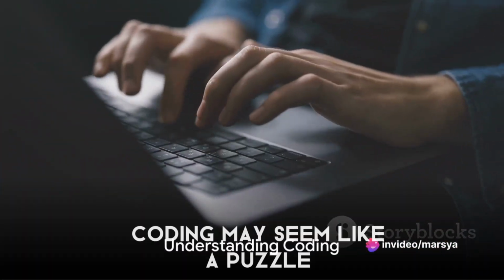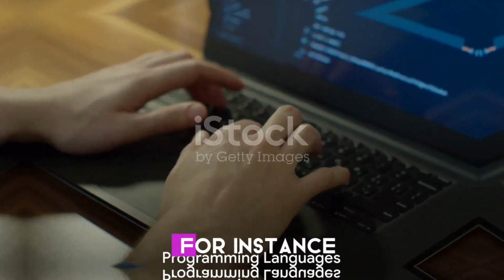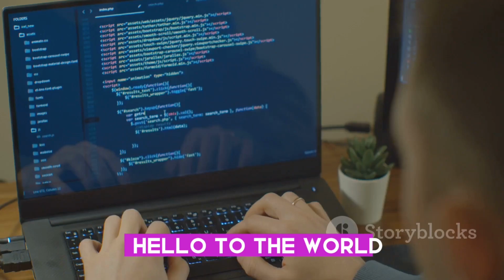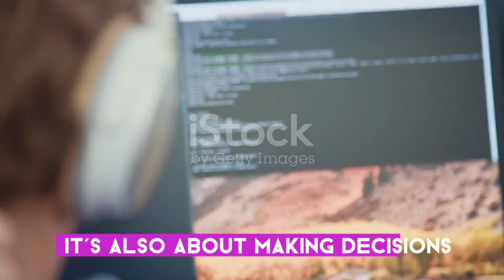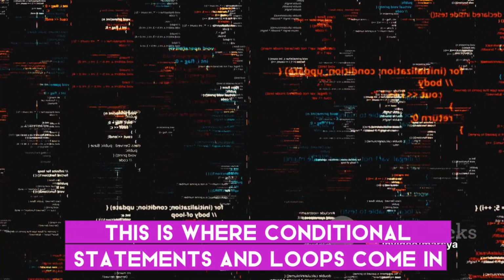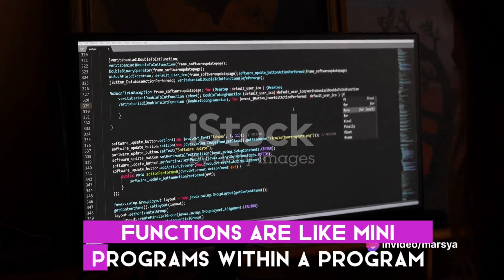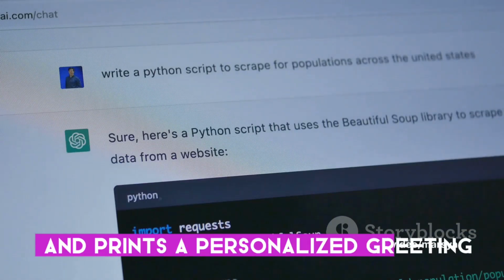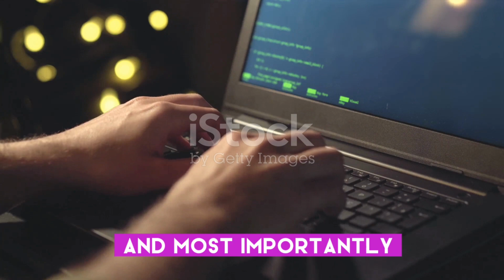CODING A BEGINNER JOURNEY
Hello! Welcome to the exciting world of coding. Embarking on a beginner journey in coding is a great decision, and there are various paths you can take depending on your interests. Here's a step-by-step guide to help you get started:

1. **Define Your Purpose:**
   - Ask yourself why you want to learn to code. Whether it's for web development, game development, data analysis, or something else, having a clear goal will guide your learning journey.

2. **Choose a Programming Language:**
   - Popular languages for beginners include Python, JavaScript, and Ruby. Python is particularly recommended for its readability and versatility.

3. **Set Up Your Development Environment:**
   - Install the necessary tools and software on your computer. For Python, you might want to use an integrated development environment (IDE) like PyCharm or Visual Studio Code.

4. **Start with the Basics:**
   - Learn the fundamentals of programming, such as variables, data types, loops, and conditionals. Online platforms like Codecademy, freeCodeCamp, and Khan Academy offer interactive lessons.

5. **Practice Regularly:**
   - Coding is a skill that improves with practice. Work on small projects to reinforce what you've learned and build confidence.

6. **Explore Additional Resources:**
   - Utilize online tutorials, books, and forums to deepen your understanding. Websites like Stack Overflow and GitHub can be valuable resources for problem-solving and collaboration.

7. **Join Coding Communities:**
   - Engage with other learners and experienced developers through online communities, meetups, or coding events. Sharing experiences and asking questions can enhance your learning.

8. **Build Projects:**
   - Apply your knowledge by working on projects. Start with simple ones and gradually move to more complex challenges. Building projects not only reinforces your skills but also provides a tangible portfolio for future reference.

9. **Learn About Version Control:**

10. **Understand Web Development Basics (Optional):**
    - If you're interested in web development, learn about HTML, CSS, and JavaScript. These languages are essential for creating interactive websites.

11. **Stay Updated:**

12. **Be Patient and Persistent:**
    - Learning to code can be challenging at times. Stay patient, be persistent, and don't be afraid to make mistakes—they are an integral part of the learning process.

Remember, coding is a journey, and there's always more to learn. Enjoy the process, and best of luck on your coding adventure!